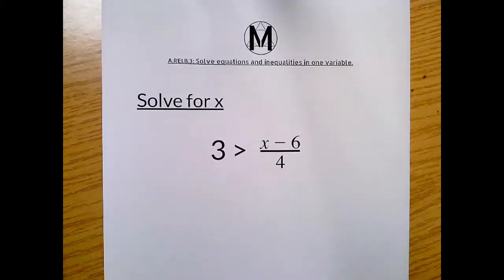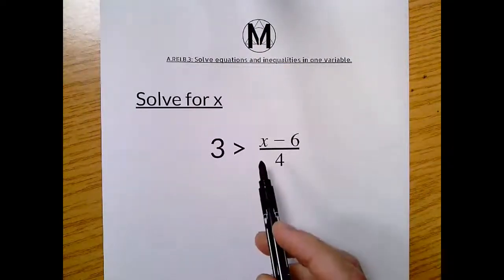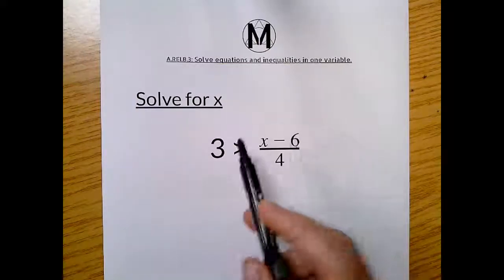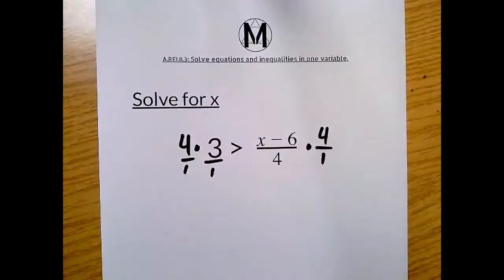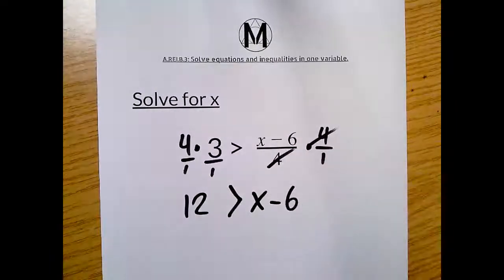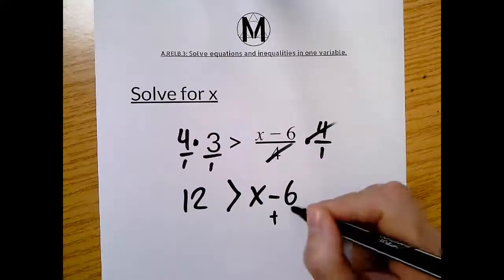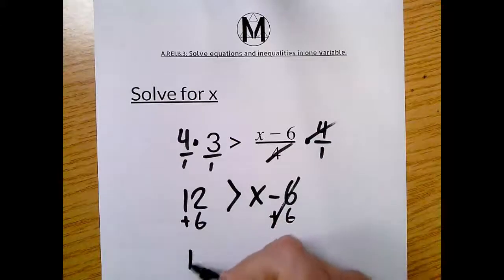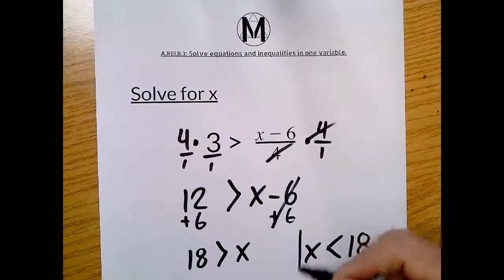How to solve linear equations and inequalities in one variable. (Ex. 3) (A.REI.3)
Today is your lucky day because you have been given the chance to solve an equation with one variable!  Please enjoy this step-by-step tutorial as you practice your math skills!